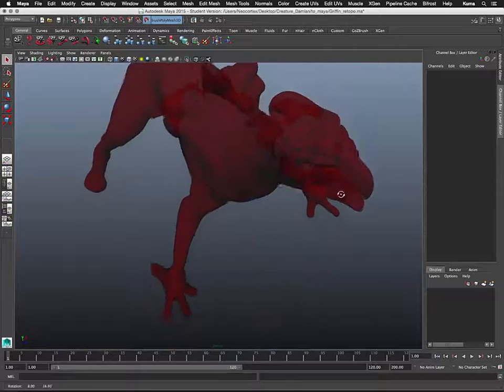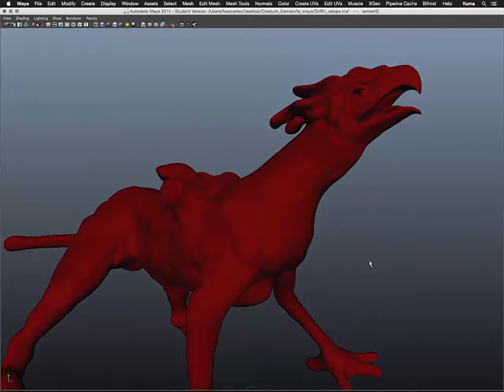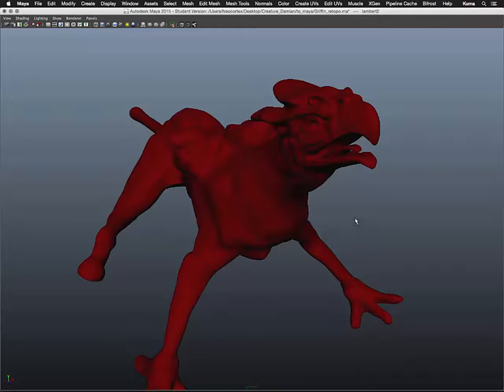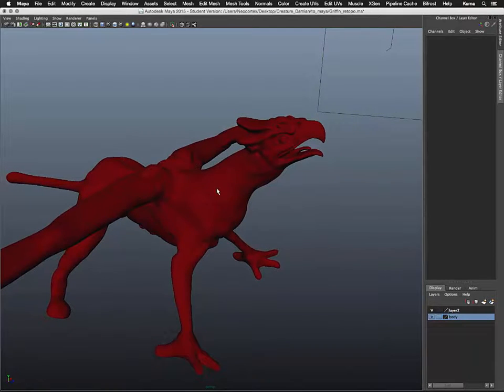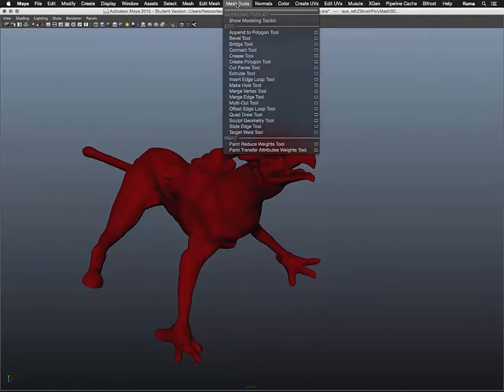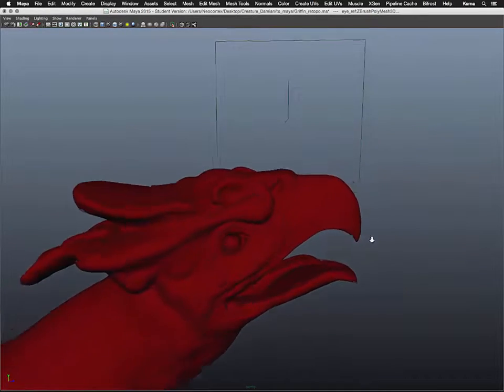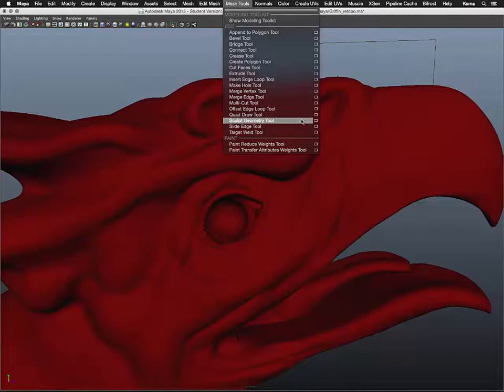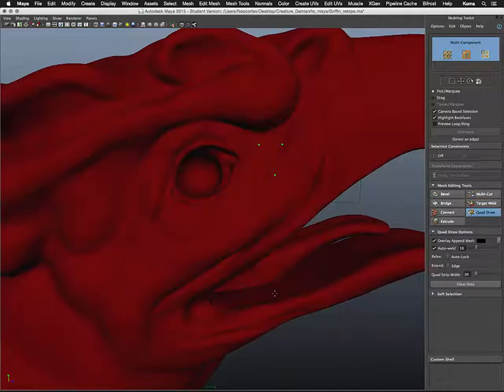10 Preparing For Retopology